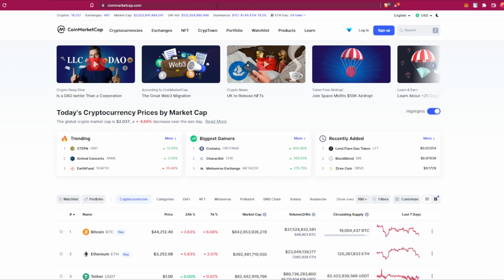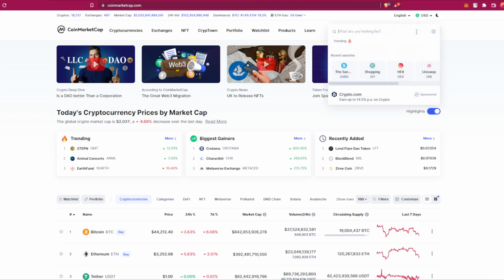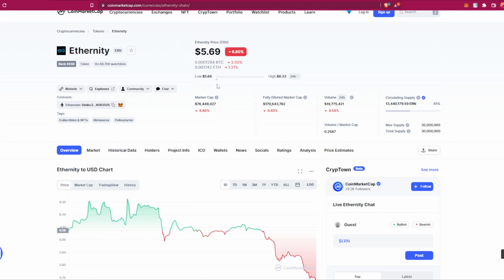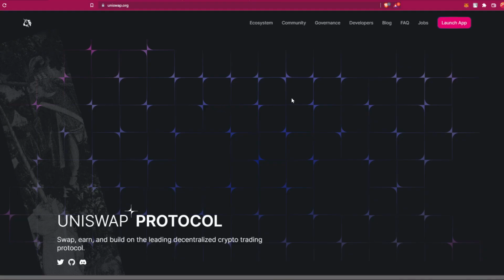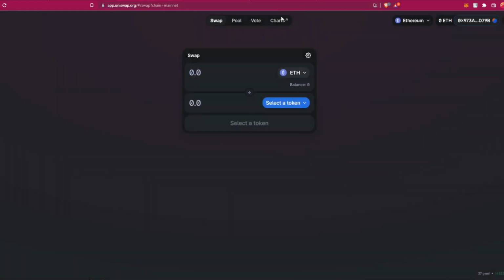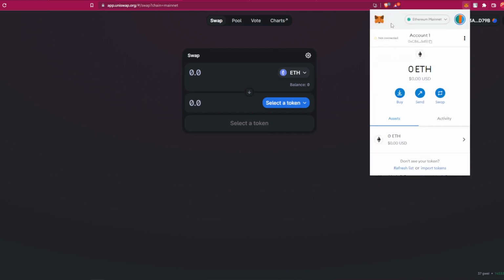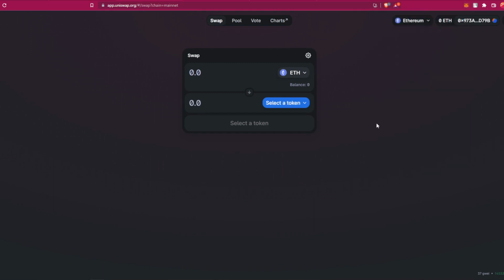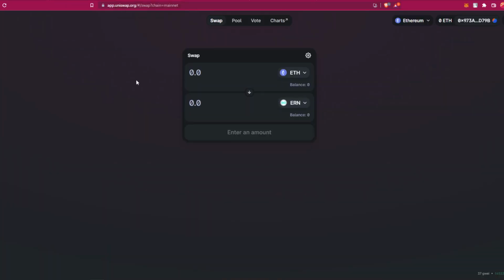How To Buy ETHERNITY (ERN) EASIEST WAY 2022! (Uniswap Tutorial)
In this tutorial we will show you how to buy ethernity,how to buy ethernity chain,ethernity chain,ethernity chain crypto,ethernity chain ern,ethernity uniswap